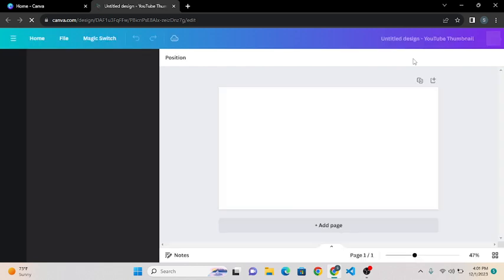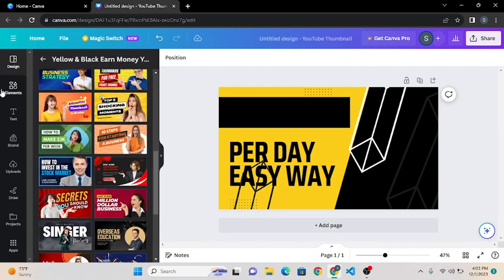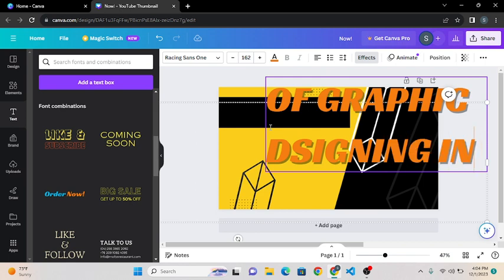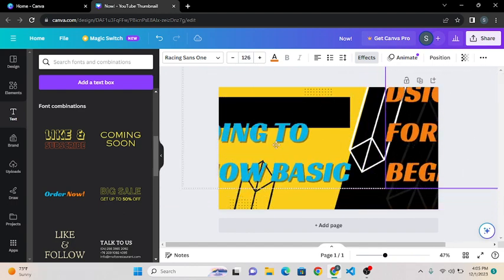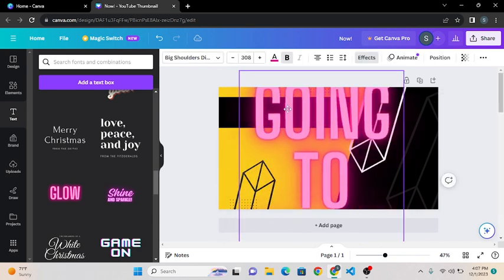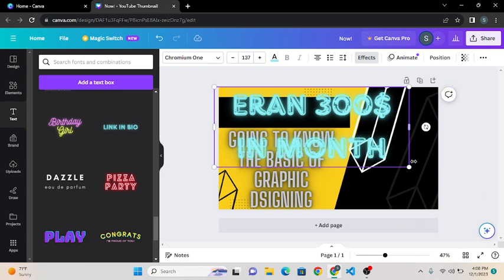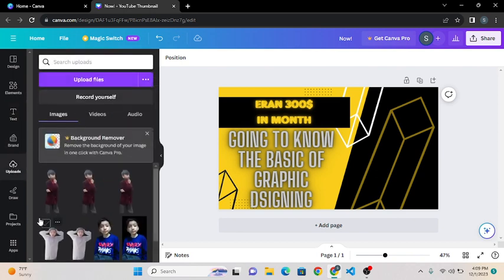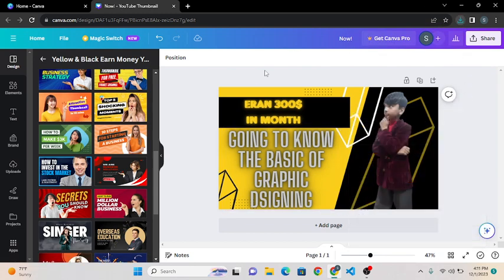Graphic Designing for beginners || Basic of graphic designing